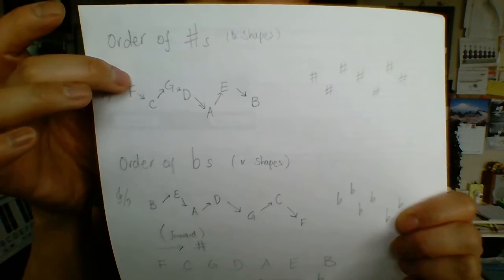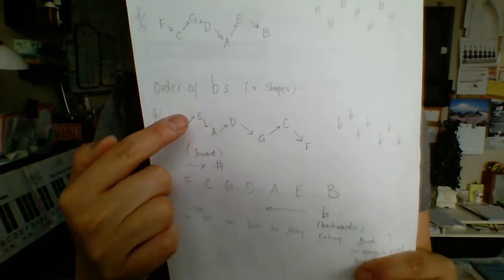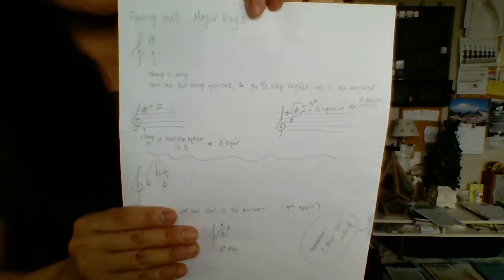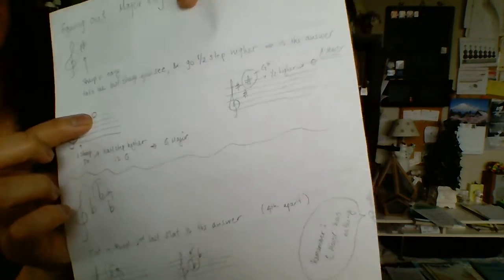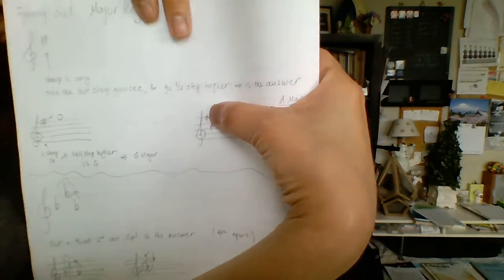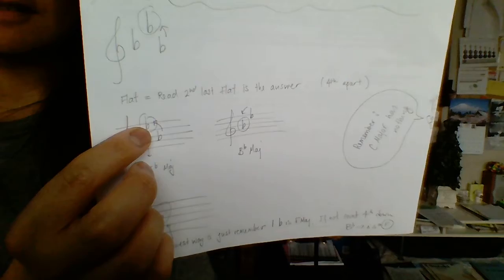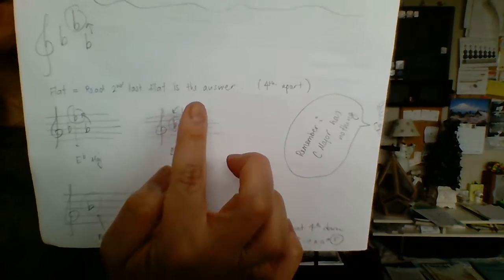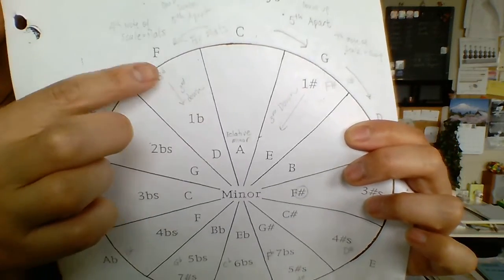Circle of 5th how to figure out key signatures tricks!